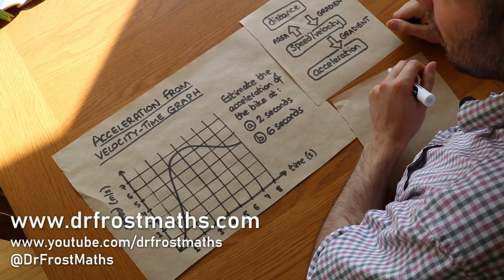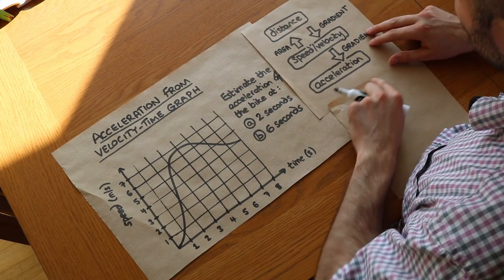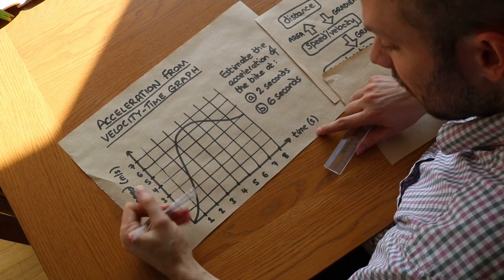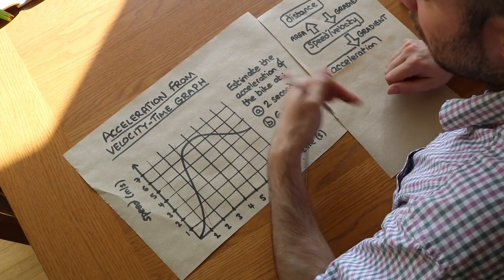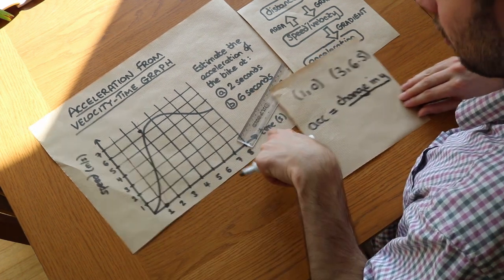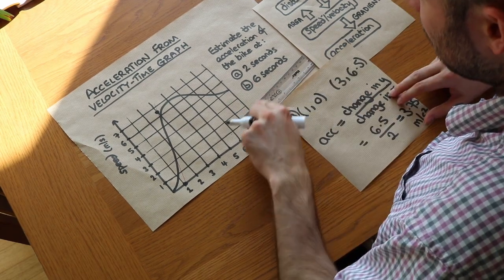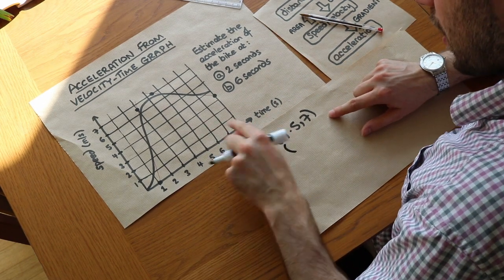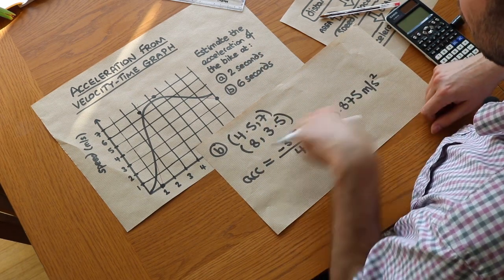Acceleration from a Velocity-Time Graph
"Determine the acceleration from a velocity-time graph."